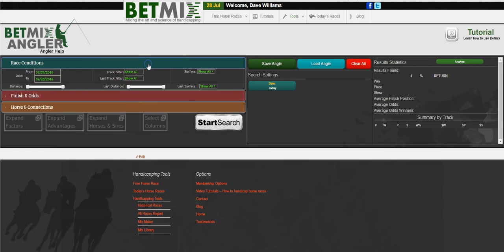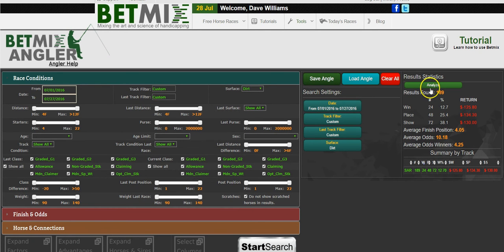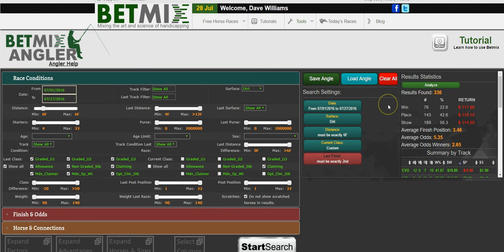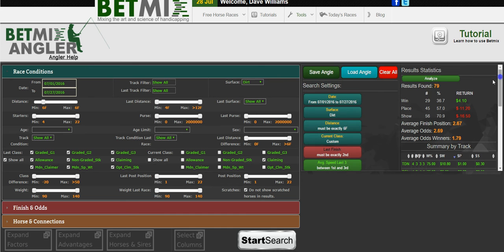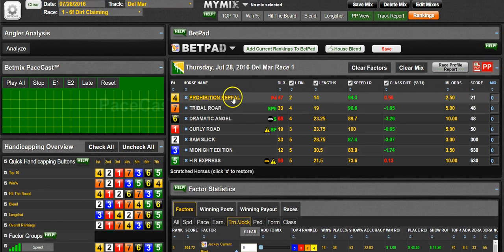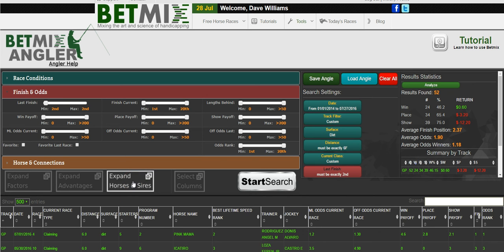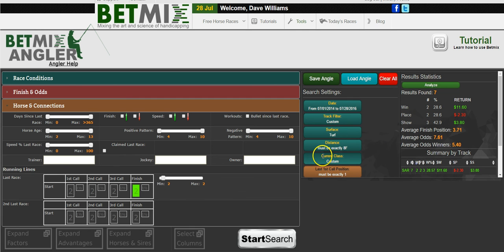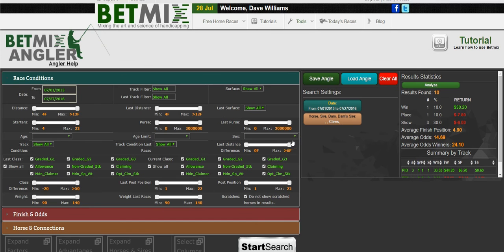BetMix Angler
How to use Betmix Angler - Big Data for horse race handicapping. Find profitable angles and percentages using the Betmix Angler database.